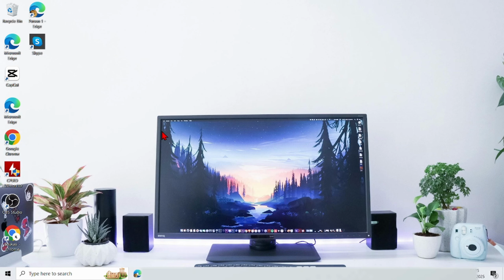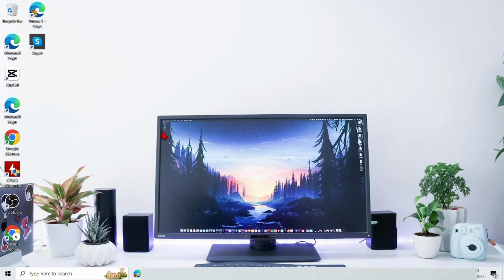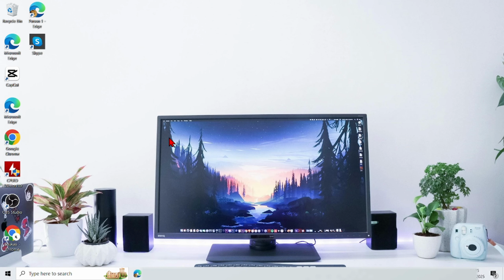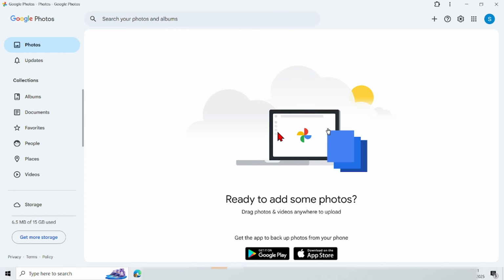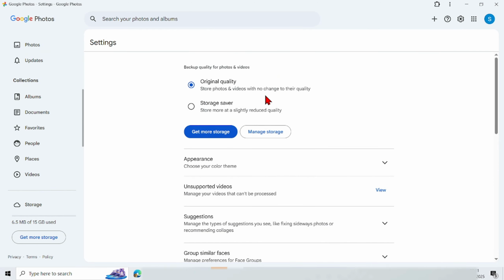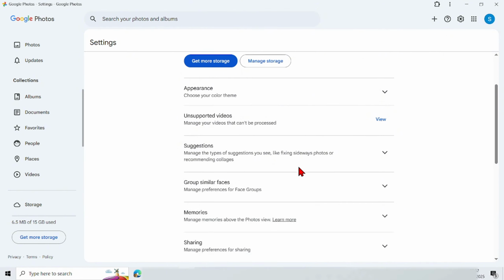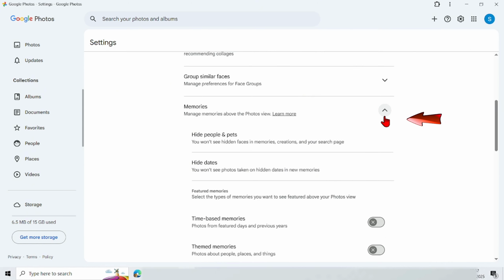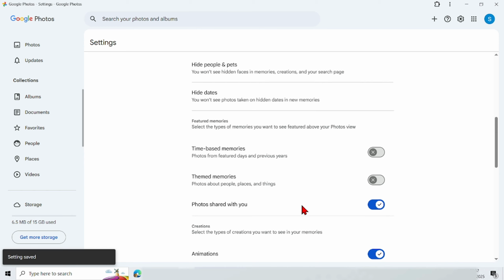How To Turn On Photos Shared With You On Google Photos On Computer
*this video is related to the search:
how to turn on photos shared with you on google photos
how to turn on photos shared with you on gphotos on computer
turn on photos shared with you on google photos on computer
tutorial turn on photos shared with you on google photos on computer
google photos